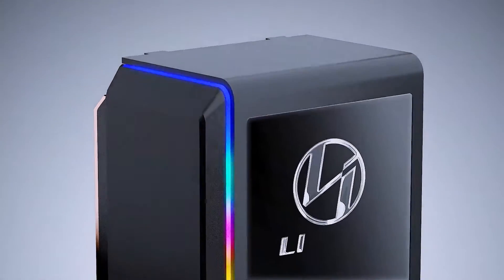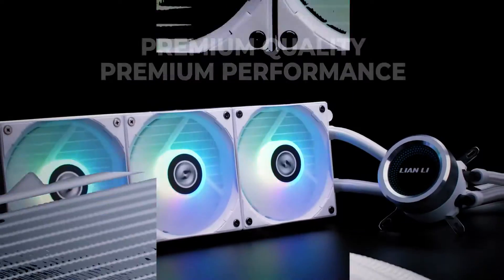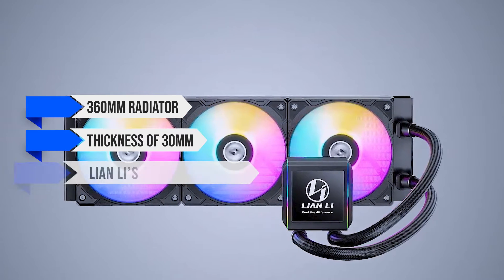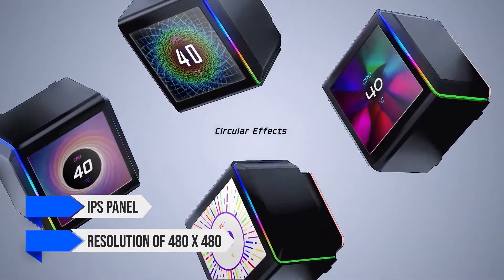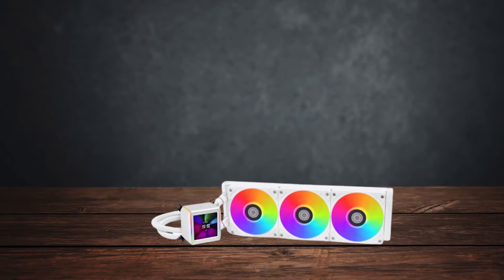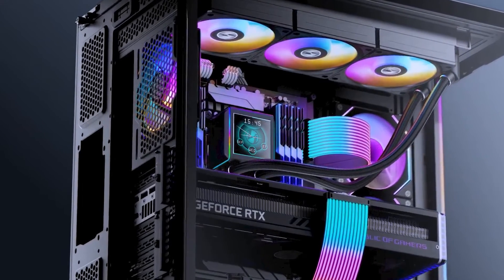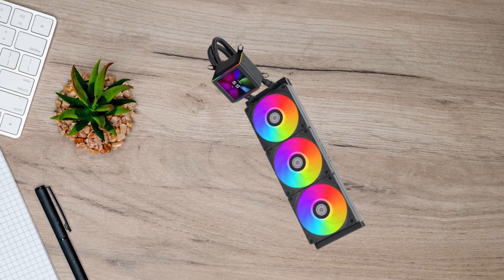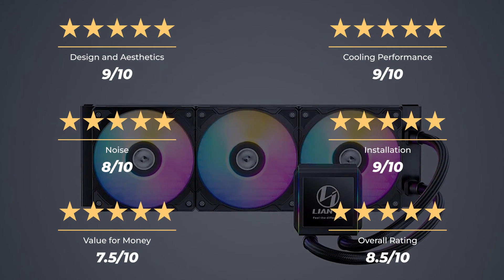Best Of The Best CPU Cooler For Intel Core i9! Lian Li Galahad II LCD 360 Honest Review!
[paid links]

Not sure if the Lian Li Galahad II LCD 360 is the right CPU cooler for you?

In this video, we review the Lian Li Galahad II LCD 360 and discuss all its key features with all the Pros and Cons to see why this is one of the best CPU coolers.